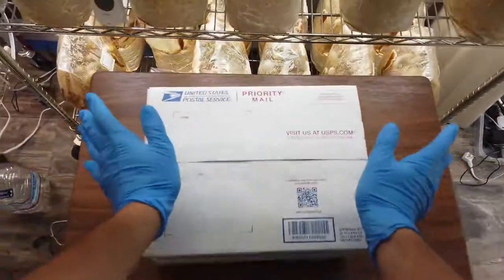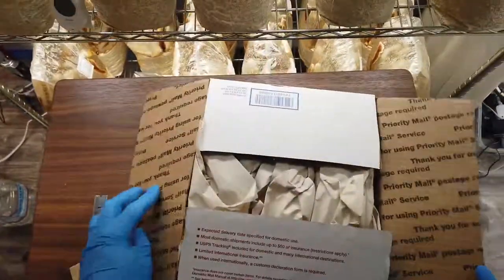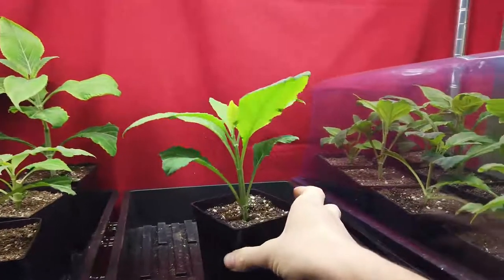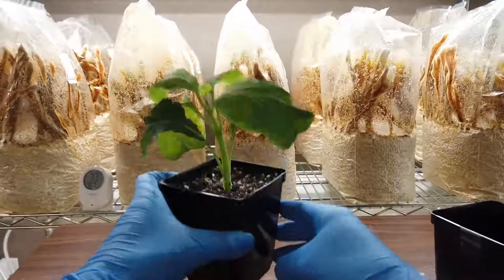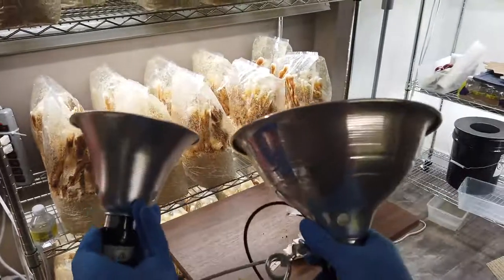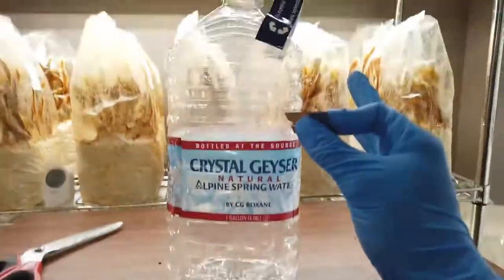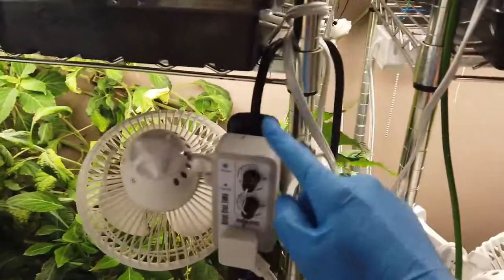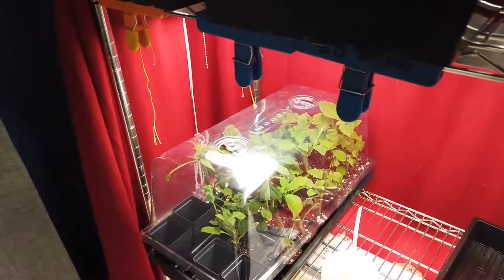Salvia Divinorum Live Plant unboxing/lighting/grow setup video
This is a video showing what you can expect to receive when you purchase a plant

Currently the website is but I'm hoping to move over to sdplants as my main domain to help with SEO. If you are to purchase a plant, please do so

List of Products that I use in my grows:

Small Azamax

Large Azamax

Predatory Nematodes (For Soil pest treatment of fungus gnats, thrips, spider mites, etc)

Mosquito Bits (for soil pest treatment of fungus gnats only)

Humidity domes: Mondi Dome

Trays: Supersprouter quad thick trays

Repeat cycle timer

Light Timer

Lights I use and recommend (although they're pretty pricey on amazon, you can find comparable ones locally if you're crafty. I like these because they're linkable and good lights overall)

Shelving (W/O wheels)

Shelving (With wheels)

Foxfarm Grow Big Fertilizer

Foxfarm Soil (The only soil I use)

Reverse Osmosis System I've upgraded to and recommend

6 pack crystal Geyser Mountain spring Water

Camera I use

Strap kit for camera

Mount for Kit

Air conditioner

Medical Squeeze Bottle for watering